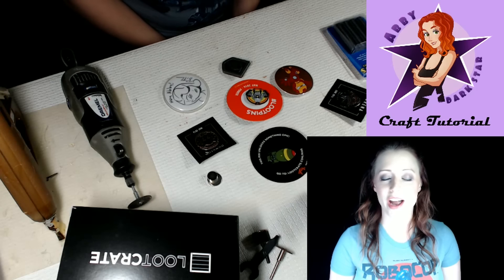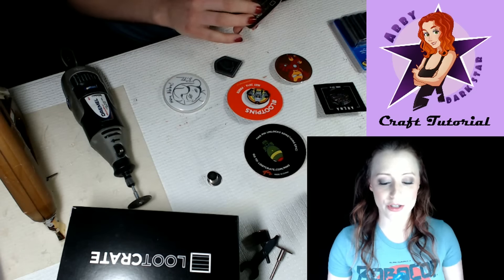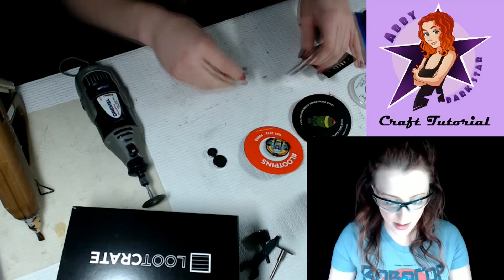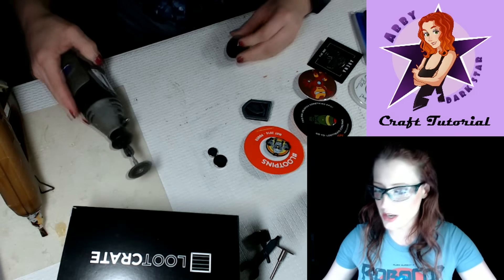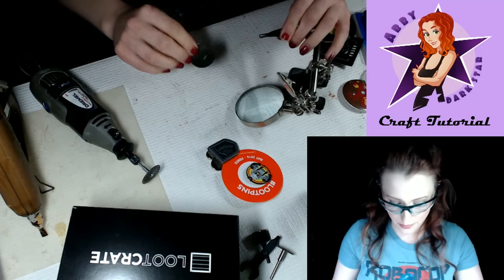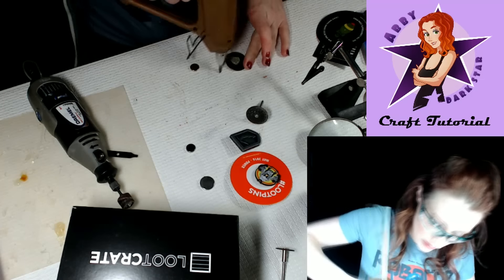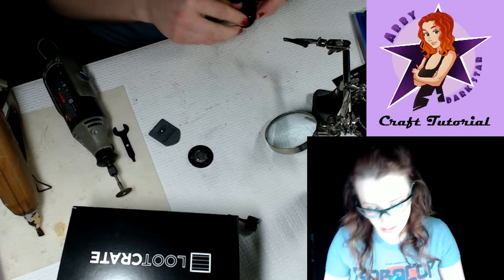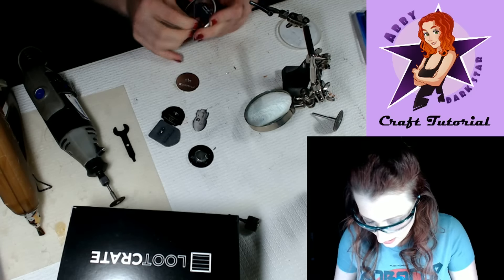DIY: LootCrate Pin to Magnet Tutorial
Got a ton of LootCrate pins? Turn them into magnets!